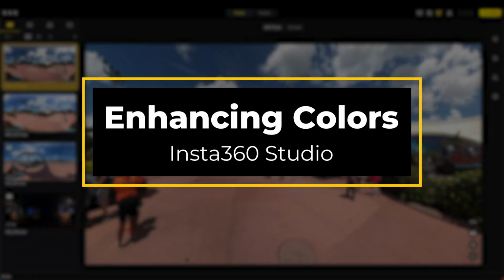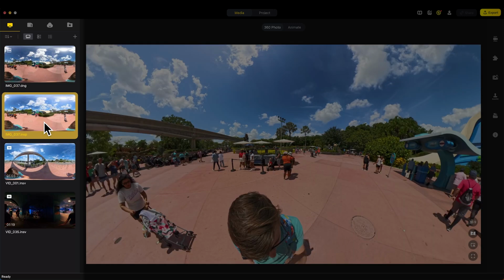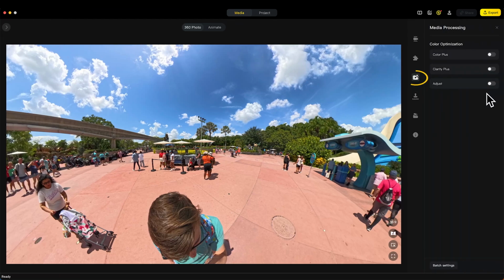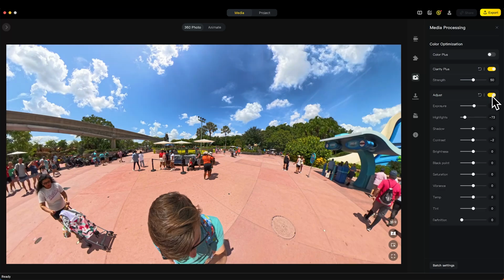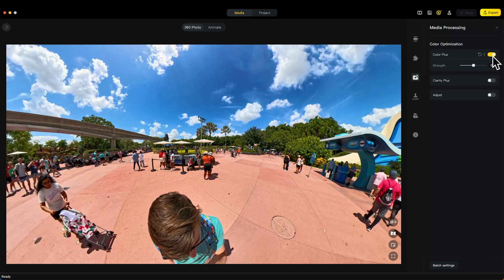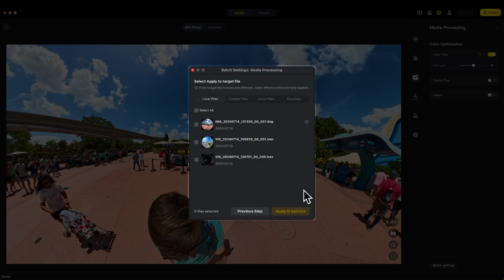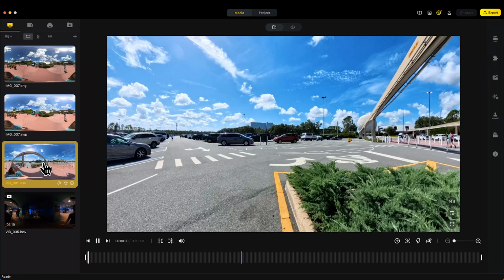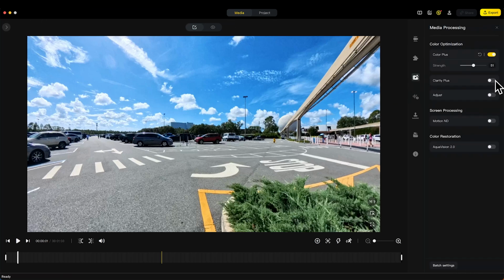How to Enhance Colors for 360 Media in Insta360 Studio